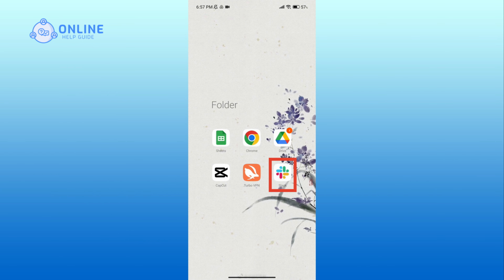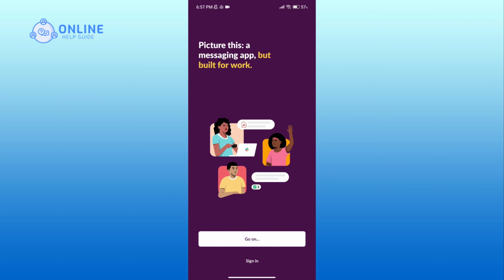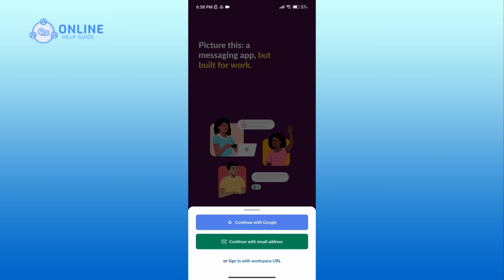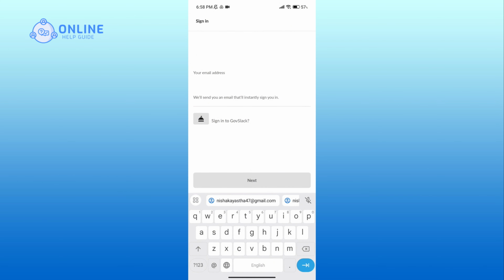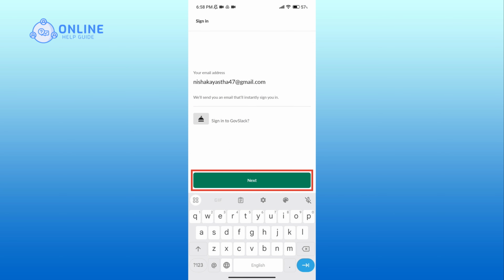How to Sign Into Your Slack Account? 2024 (Quick & Easy)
Master this essential skill and make the most of your team collaboration on Slack.